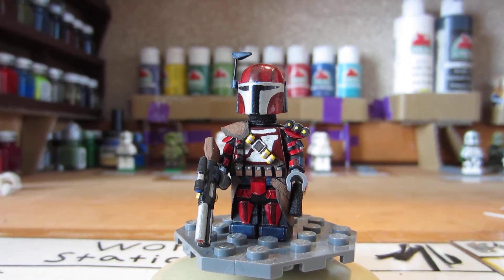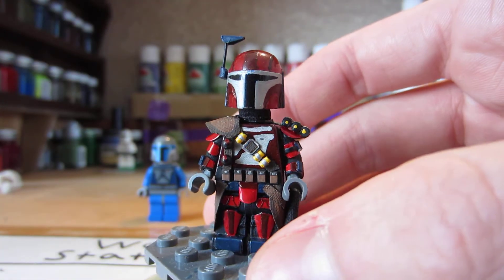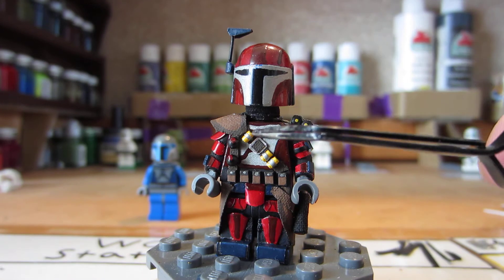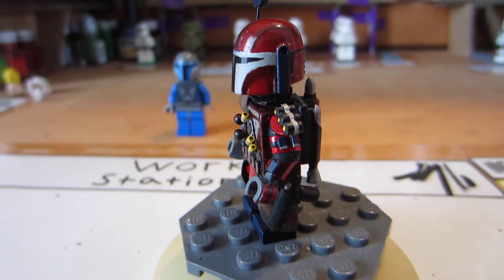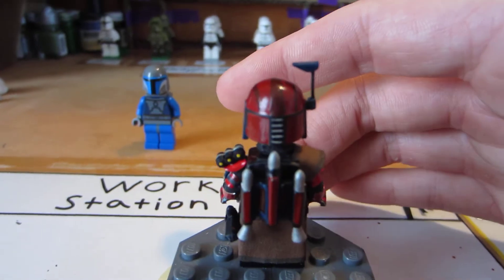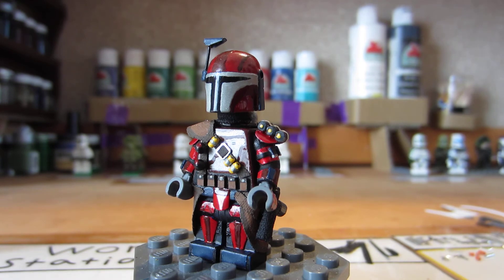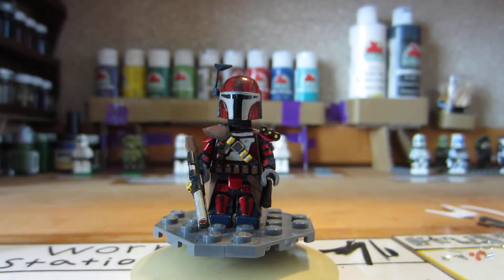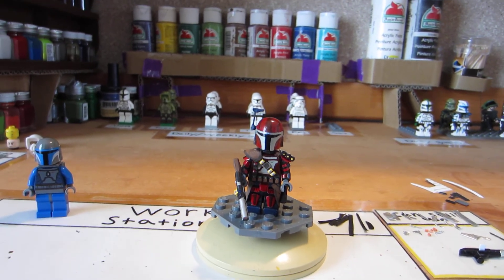Custom LEGO Star Wars: Mandalorian Bounty Hunter Minifigure (HD)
Hey everyone, it's been awhile since I've made a Mandalorian but hope you all enjoy this one :D